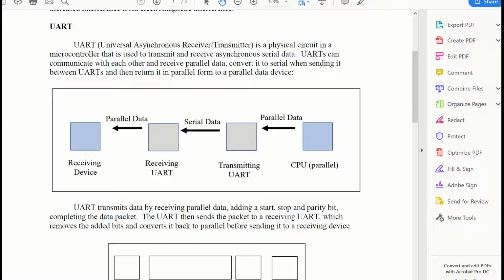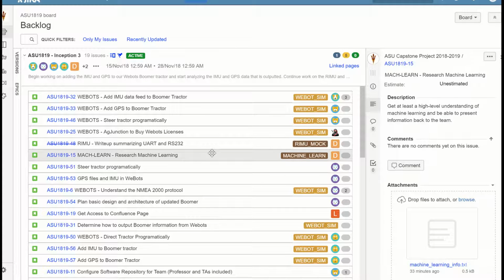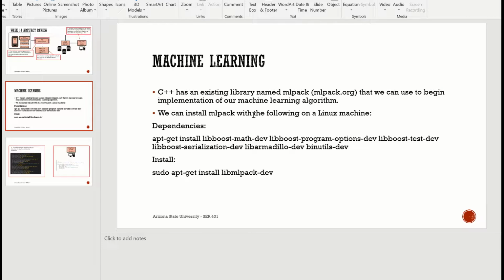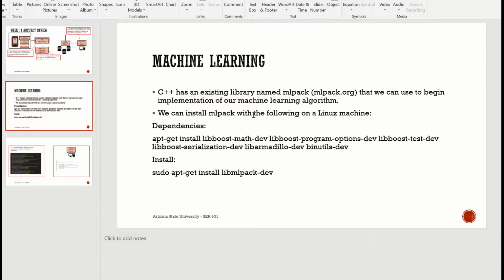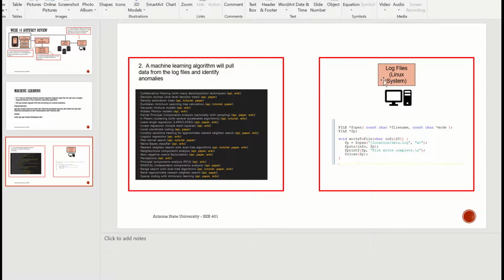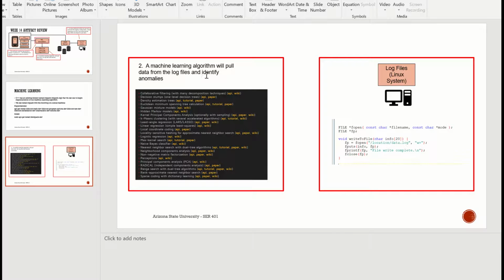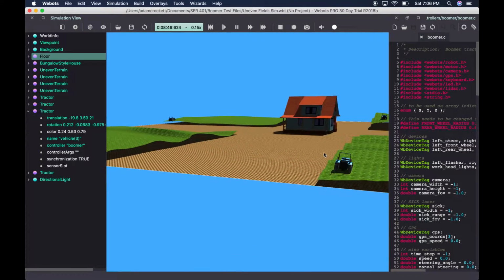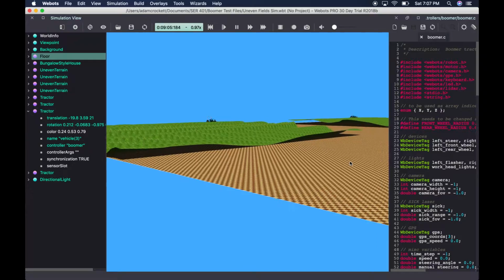Design Artifact 2